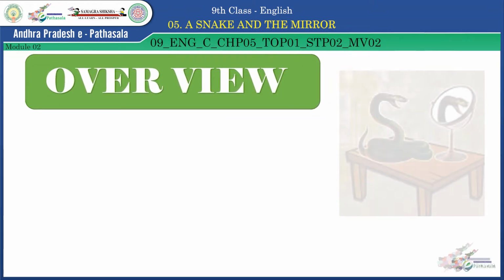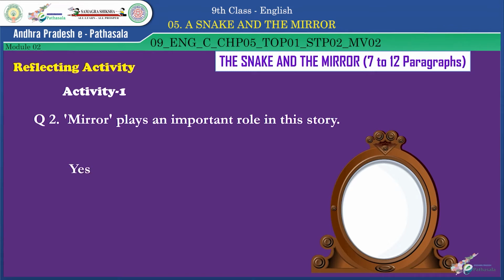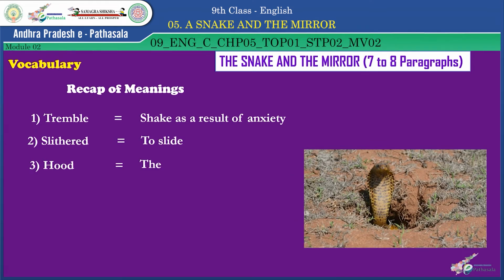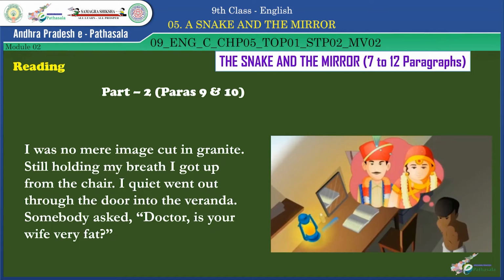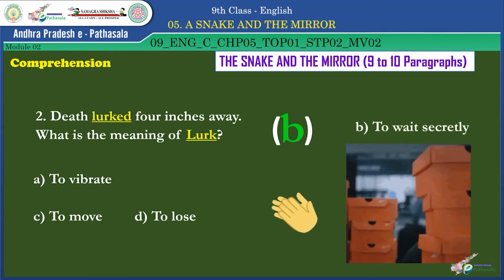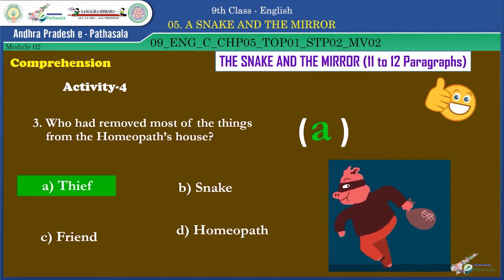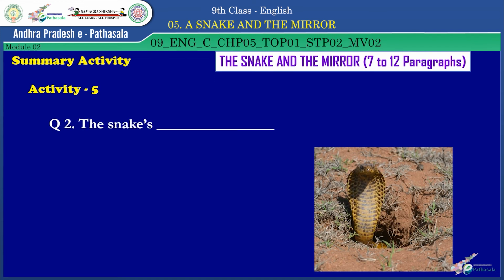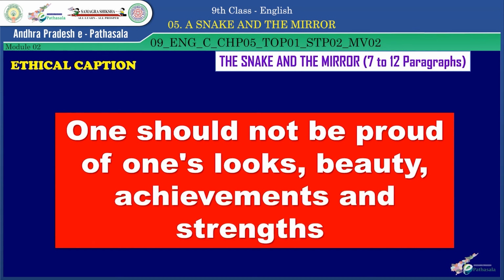9th Class _ English _ The Snake and The Mirror._ Part 2